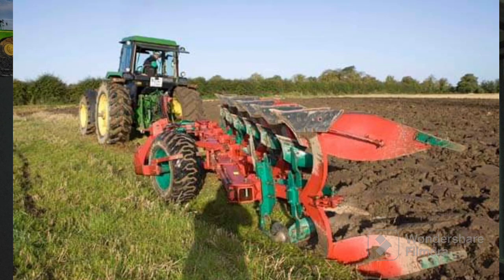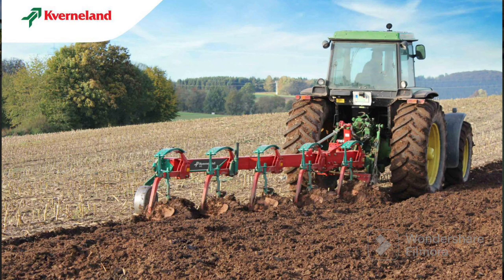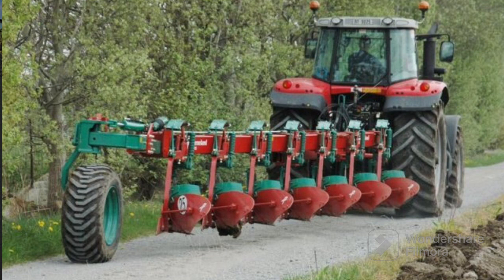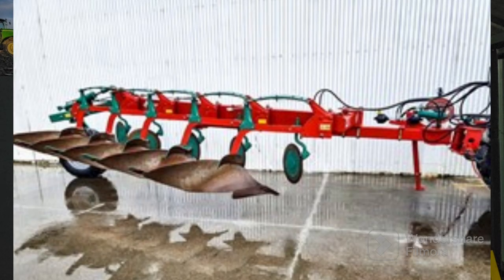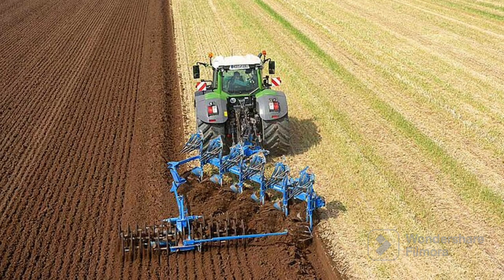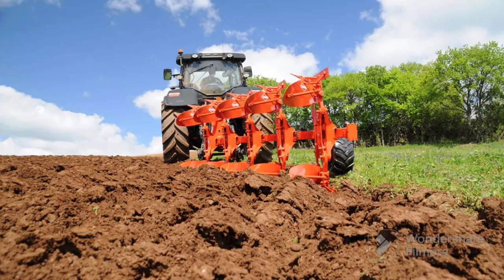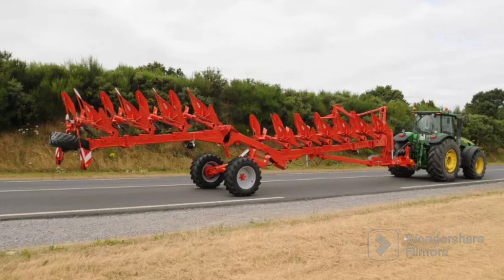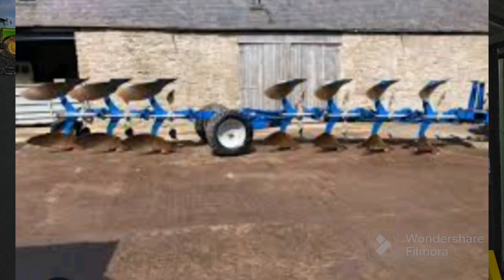Enhance Your Agriculture Knowledge: A Deep Dive into Plough Varieties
In this video we talk about the different types and sizes of ploughs in use all over the world. From the small, to the not so small..